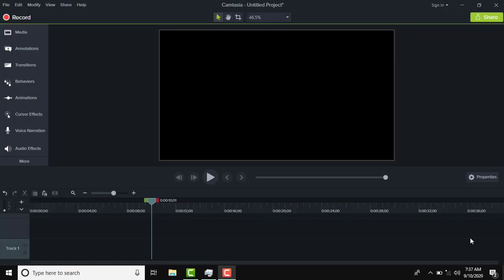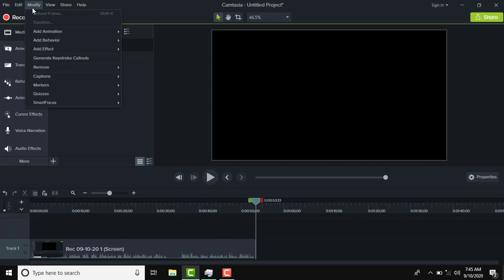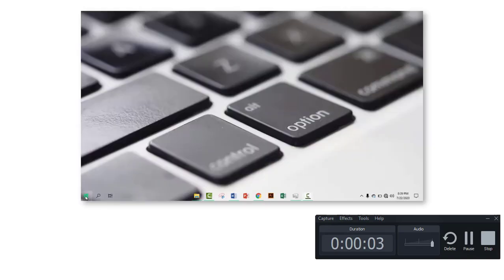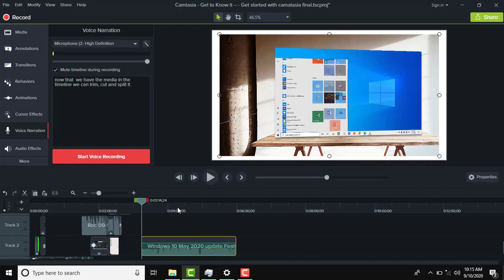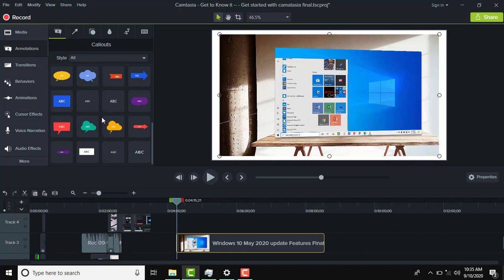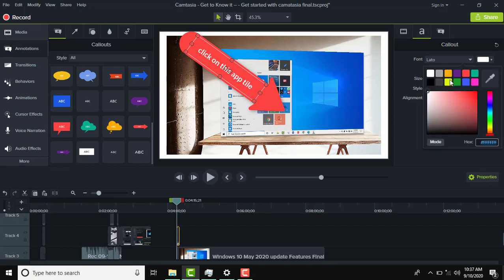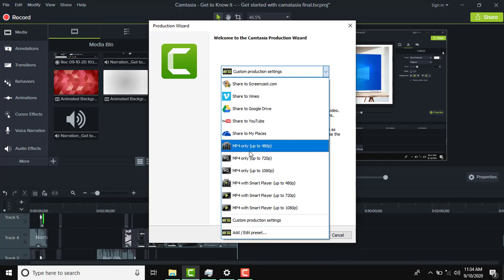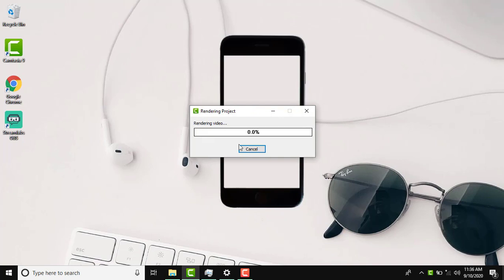Camtasia 2019: Full Tutorial for Beginners in ONLY 8 Minutes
This 2019 Camtasia Studio complete tutorial for beginners will teach you all the basics you need to get started with video editing. You will learn everything there is to know in as little as 8 minutes, so you can have a solid understanding of the fundamentals of video editing in Camtasia Studio 2019 and start producing high-quality professional video content, vlogs, films, YouTube videos, gaming videos and more! You'll be able to edit like a pro, record your screen and make engaging videos you can be proud of.